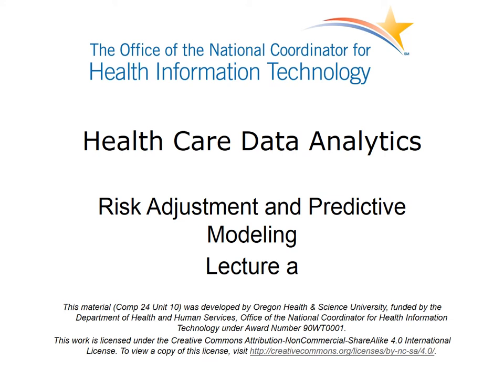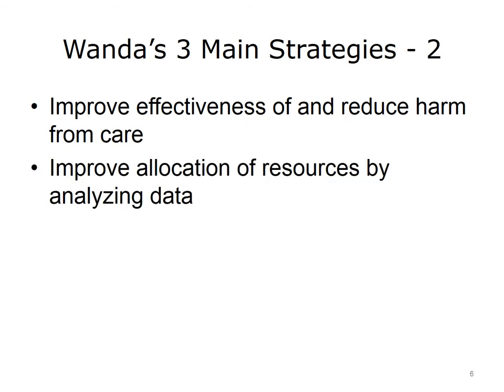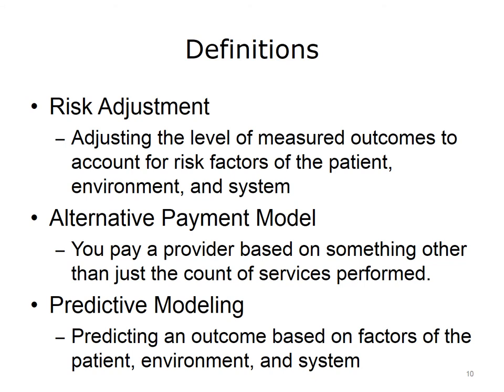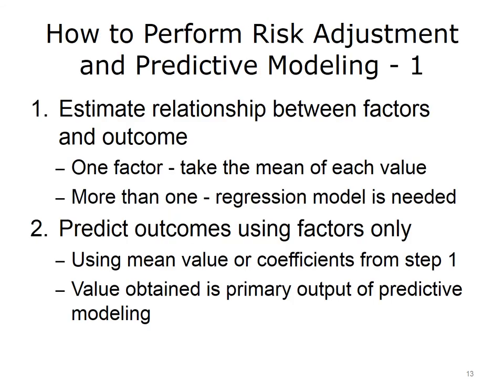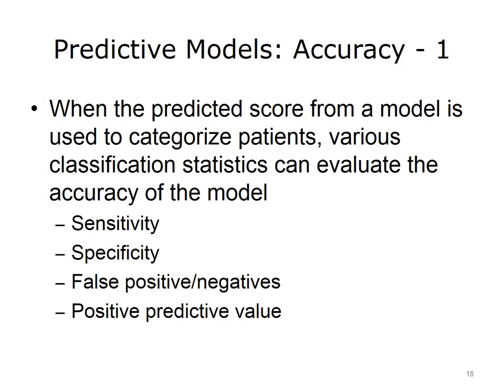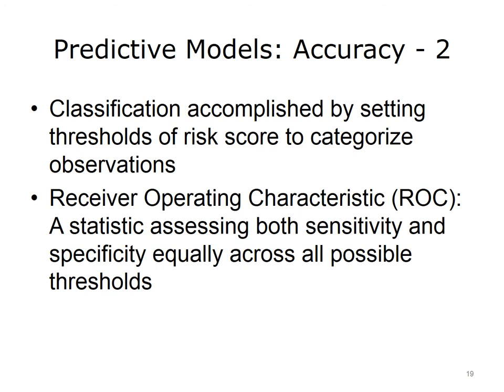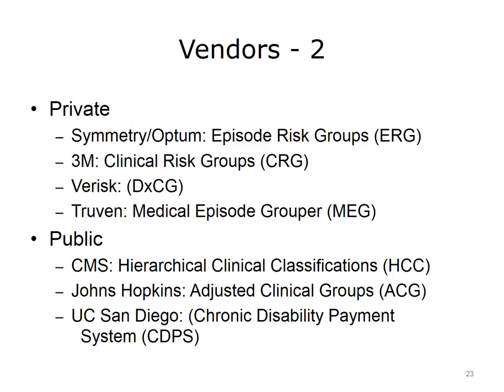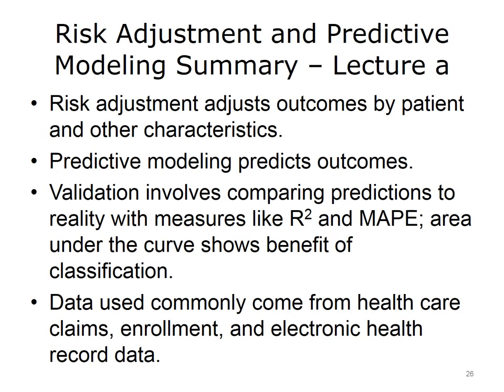Health Care Data Analytics: Unit 10: Risk Adjustment and Predictive Modelling - Lecture A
Risk adjustment and predictive modeling is a common component of population management and value-based care systems. This unit defines risk adjustment, predictive modeling, and validation. The unit provides analytical concepts and examples of how they are used in health and health care.